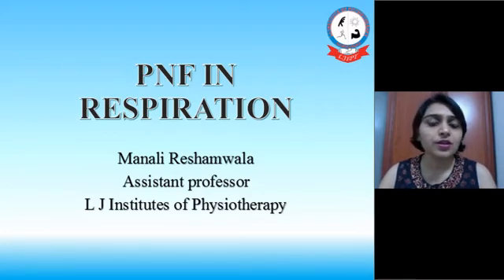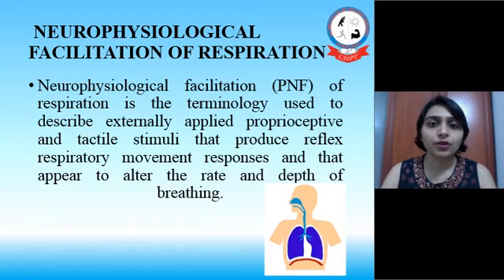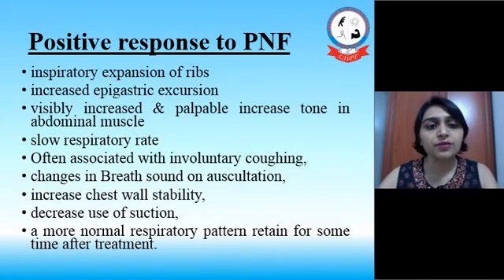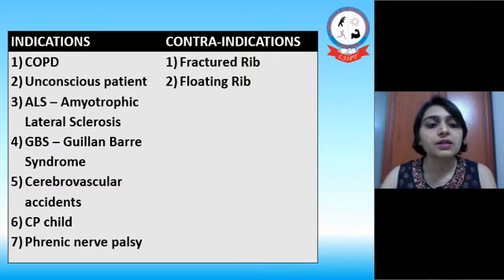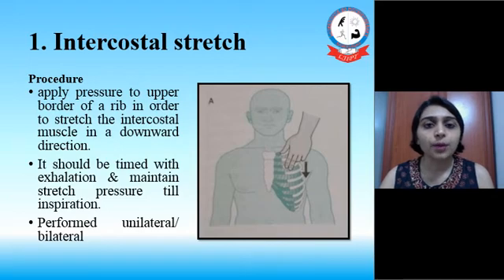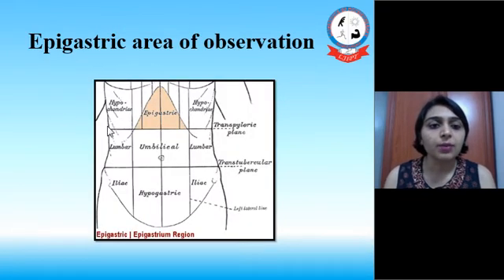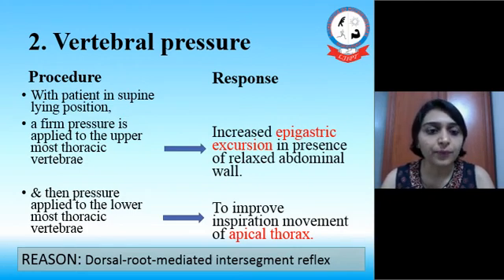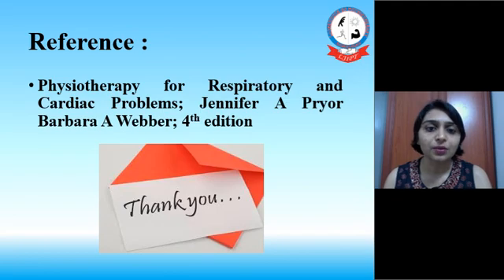PNF in Respiration by Dr. Manali Reshamwala(PT)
this video describes PNF in respiration and some of the techniques for final year physiotherapy students.